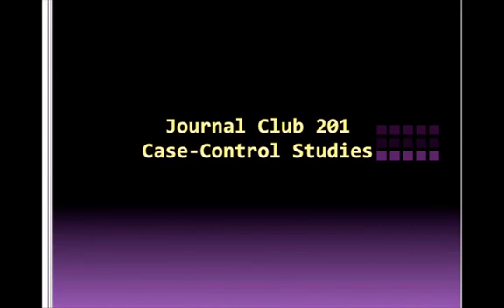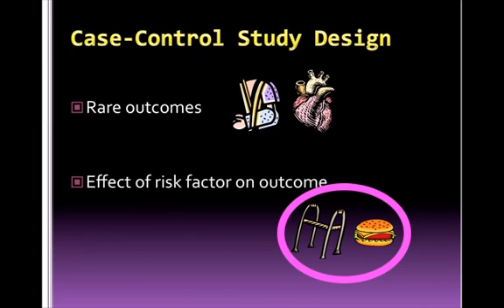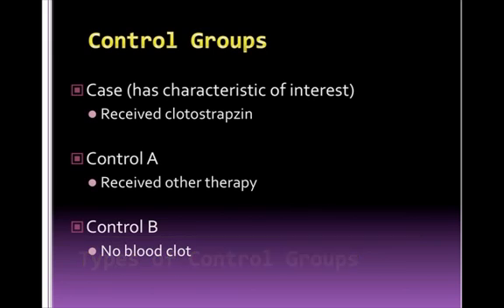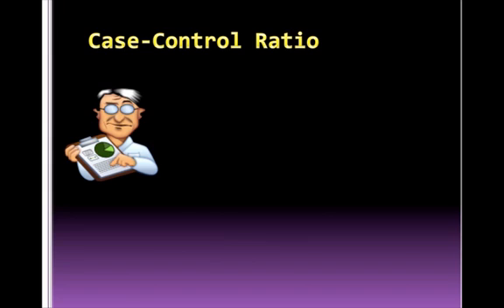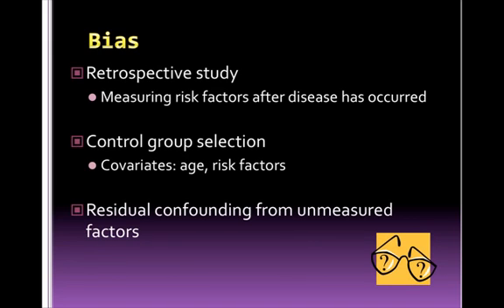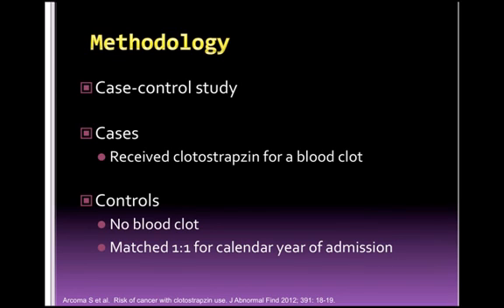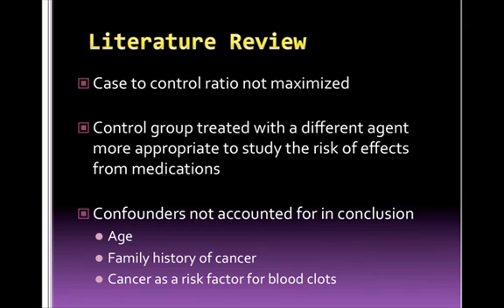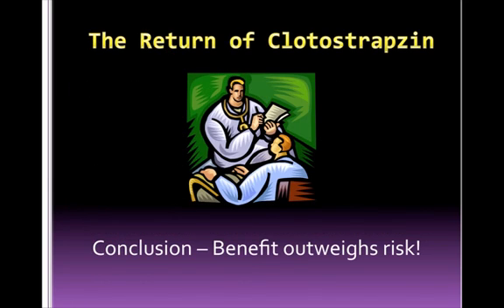Case-Control Studies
A tutorial regarding case-control study designs.  These studies are used to evaluate the risk of disease or relatively rare adverse events.